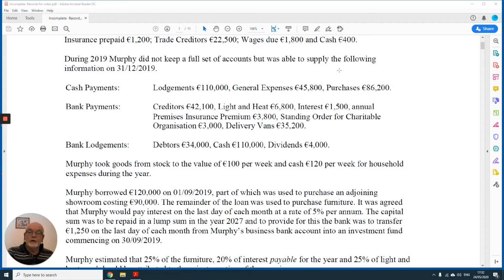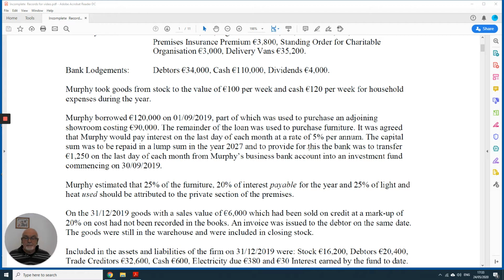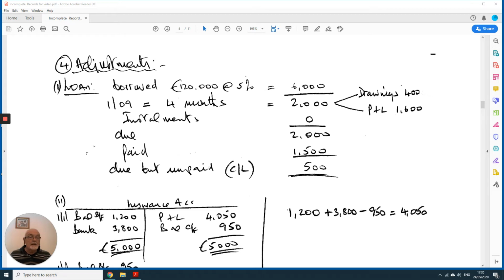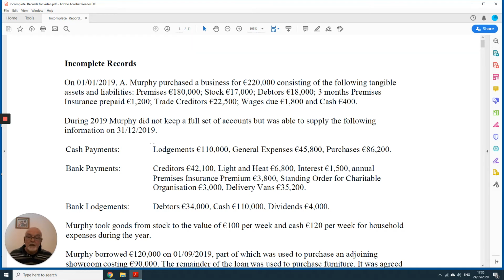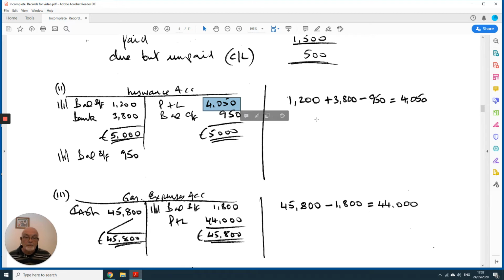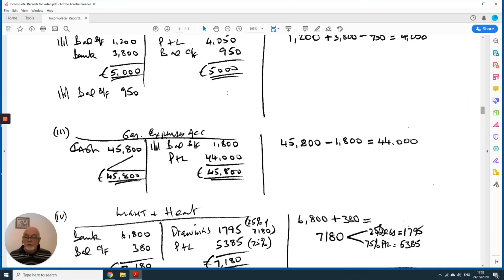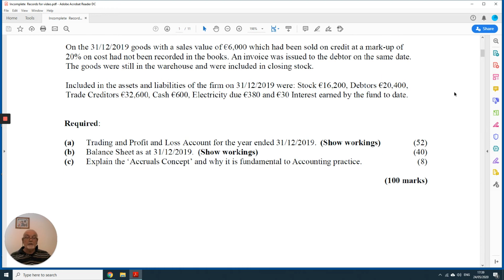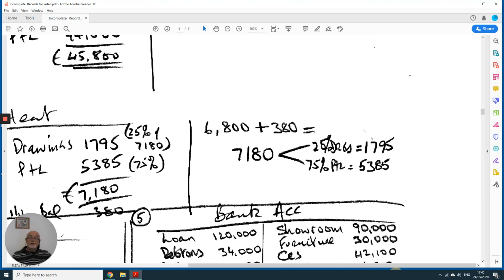Incomplete Records 5 Control Accounts Arrears Prepayments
Incomplete Records - Control Accounts Method - Adjustments for arrears and prepayments.